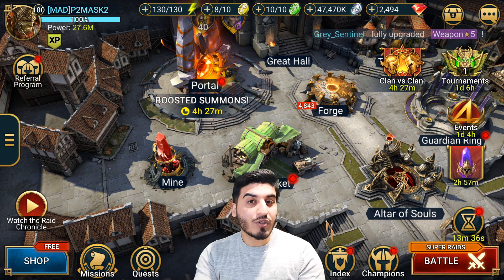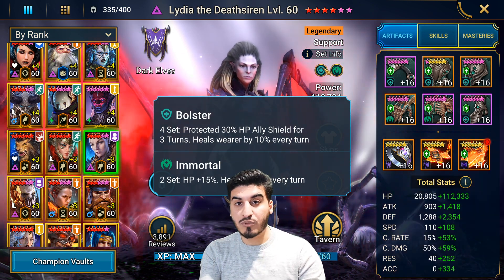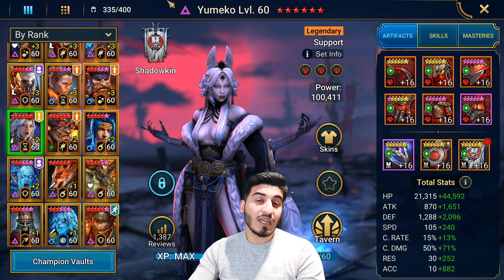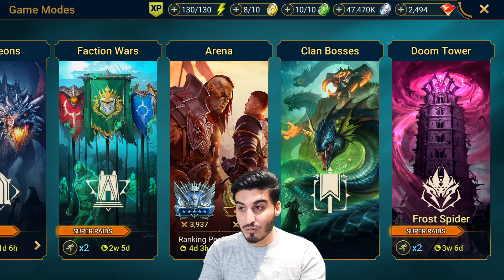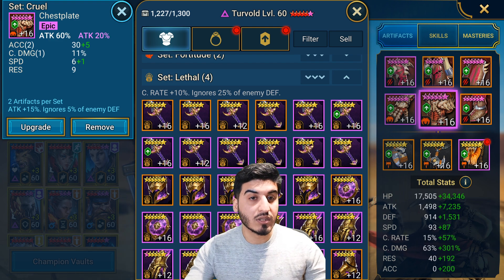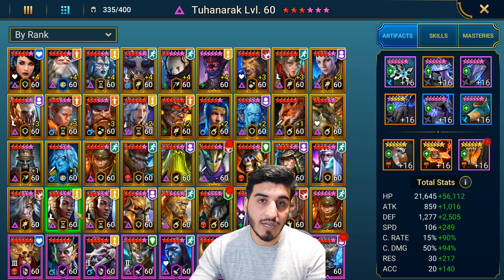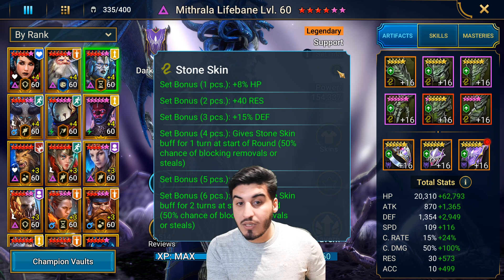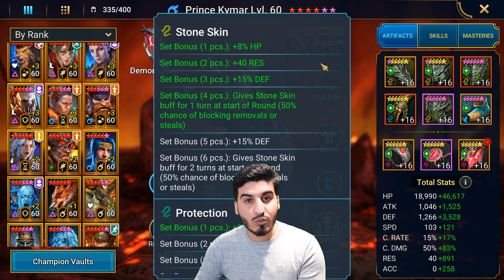Free To Farm Arena/PVP Sets! Best Sets For Arena Champions! Raid Shadow Legends